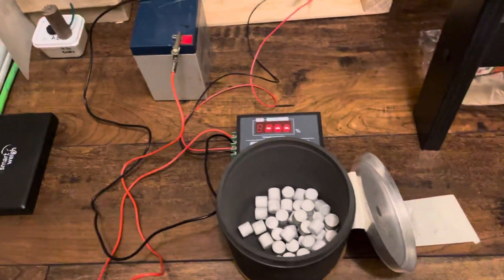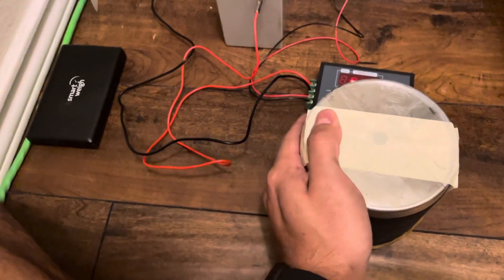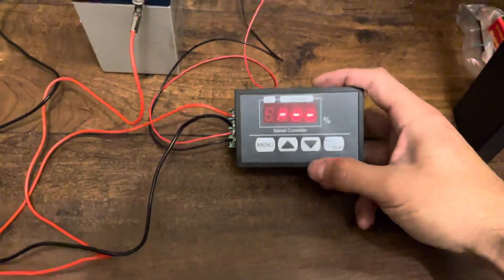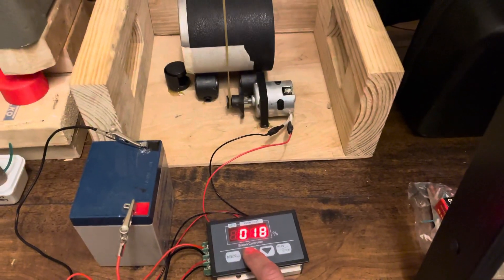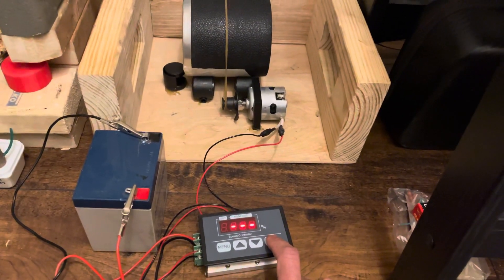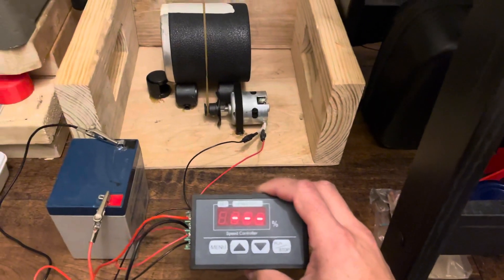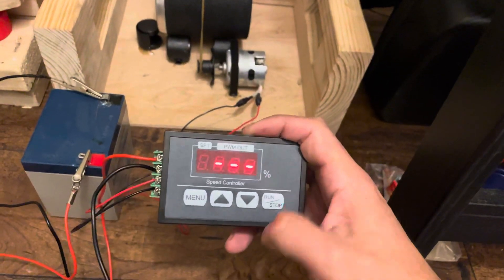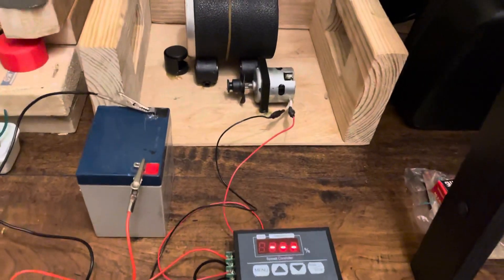Speed controlled ball mill setup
I added a speed controller to my ball mill setup to increase the speed so that I can ball mill my black powder in less time. This speed controller is a very effective tool and I got it off Amazon for about 20 dollars.

Speed controller
12 volt
Black powder ball mill
Homemade ball mill